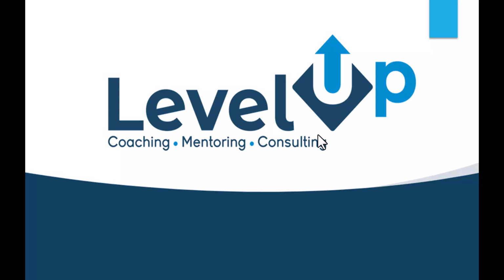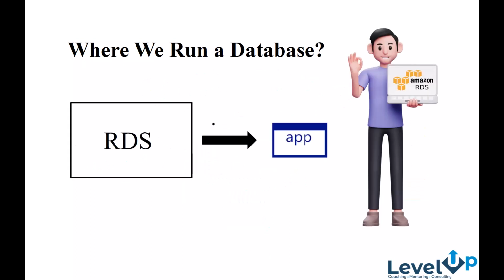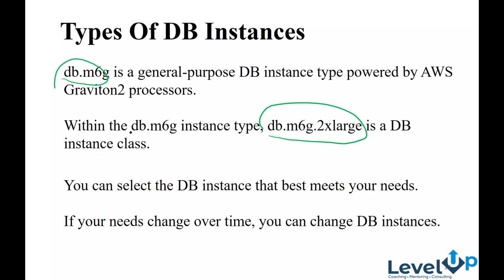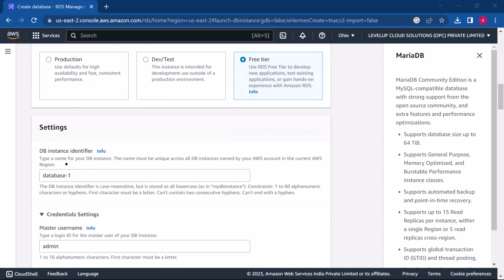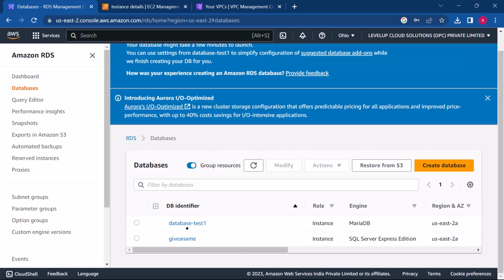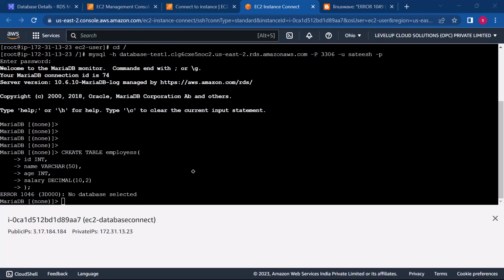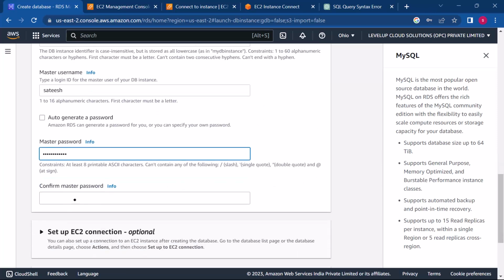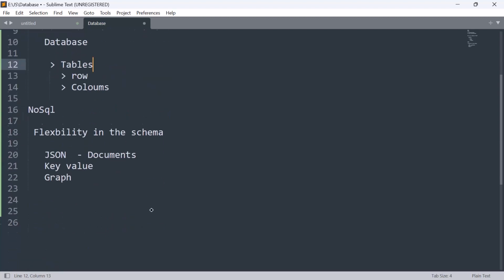AWS Demo Recording 3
Topic : Amzon RDS